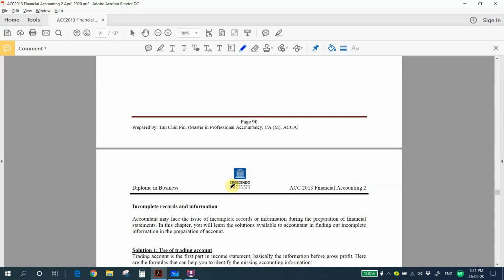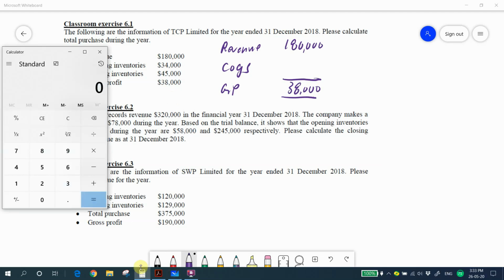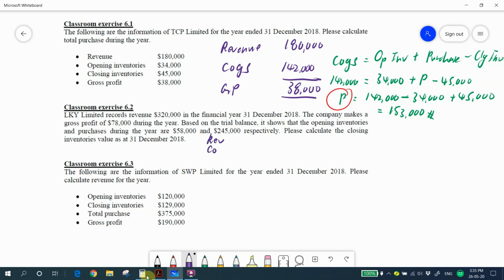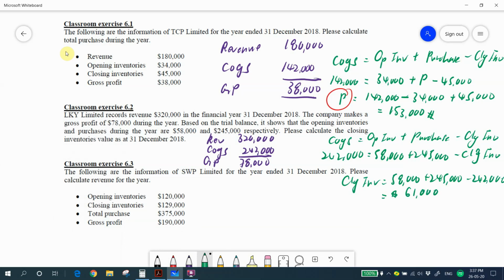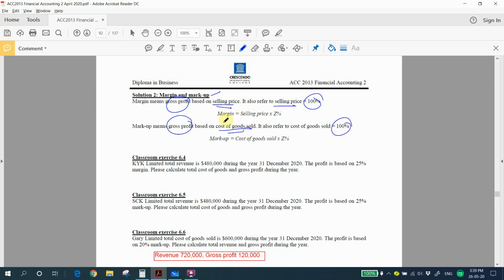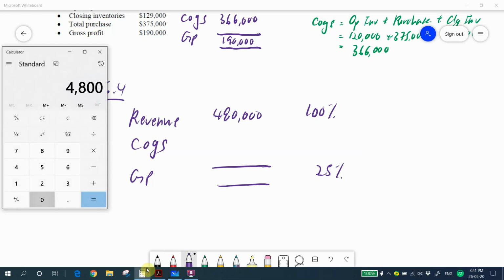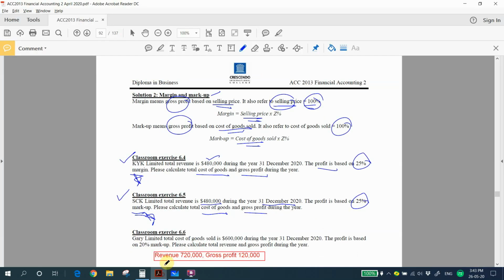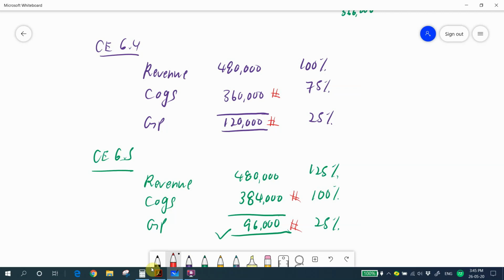ACC 2013 Financial Accounting 2 - Chapter 6 Incomplete record and internal control Part 1